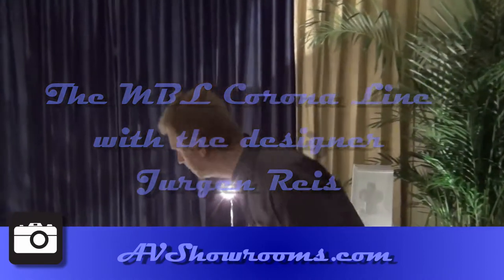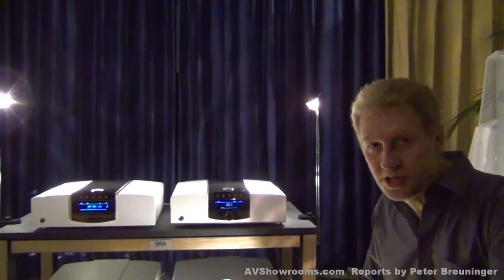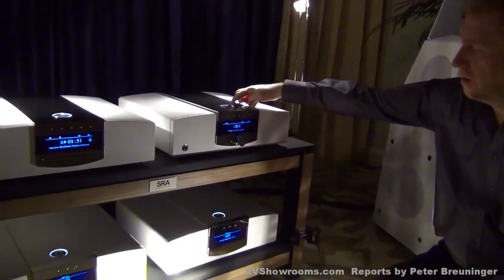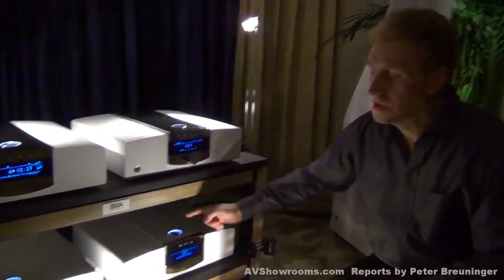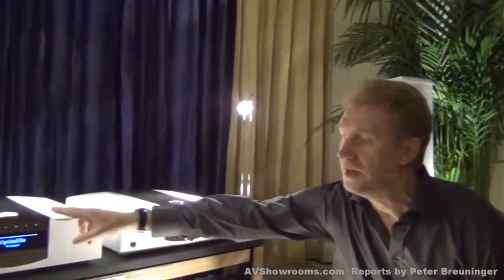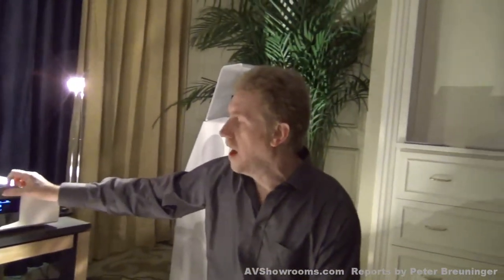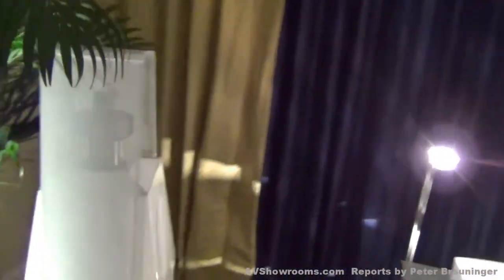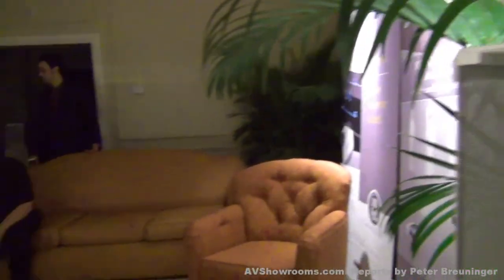MBL Corona Line with Jurgen Reis.mp4